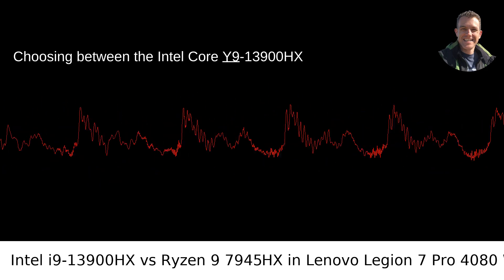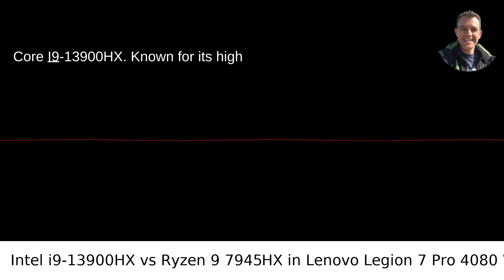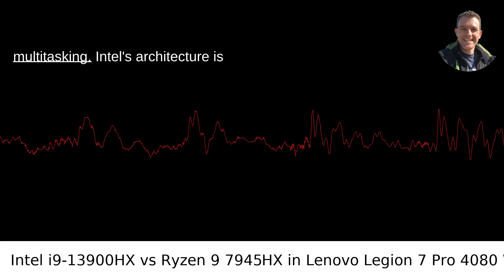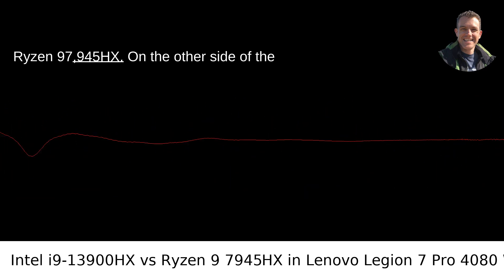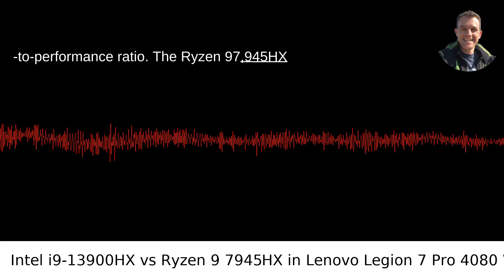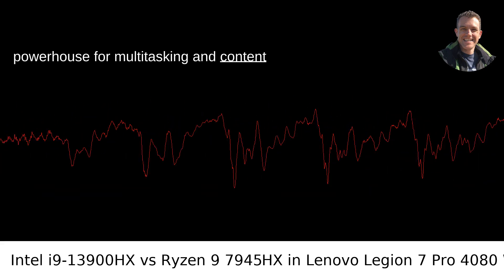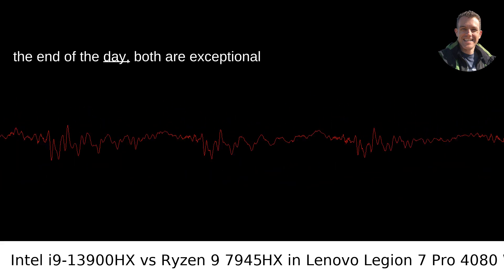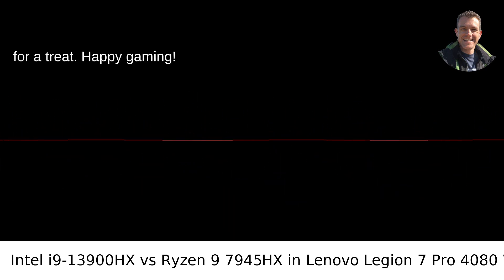Intel Core I9 13900HX vs AMD Ryzen 9 7945HX for Lenovo Legion 7 Pro RTX 4080?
/answer/Scott-Krager My video answer to the question: Which Processor Should I Choose Inside Lenovo Legion 7 Pro RTX 4080 Intel Core I9 13900HX Vs AMD Ryzen 9 7945HX Any Feedback Is Appreciated?